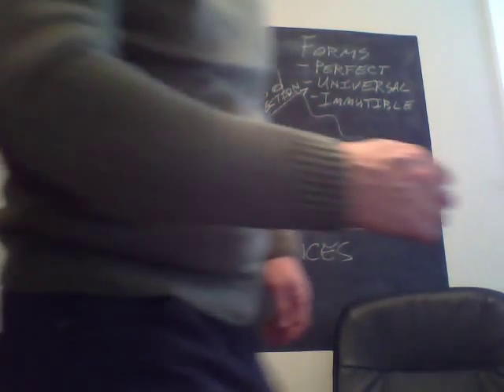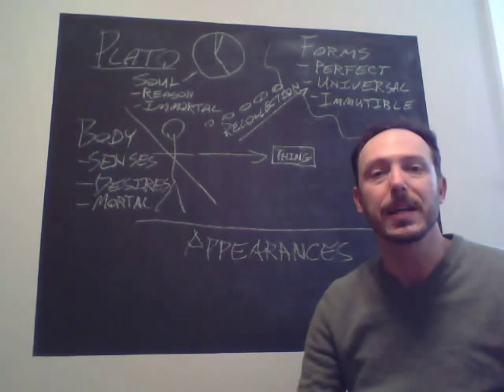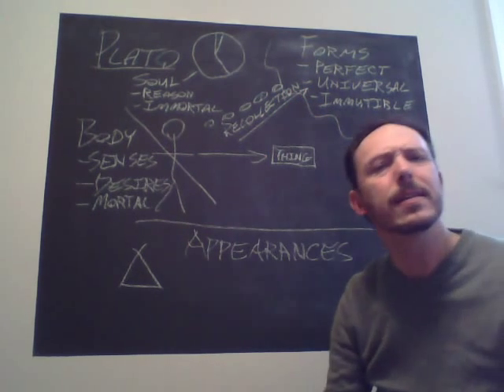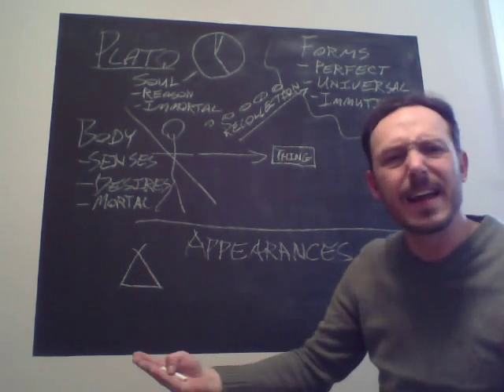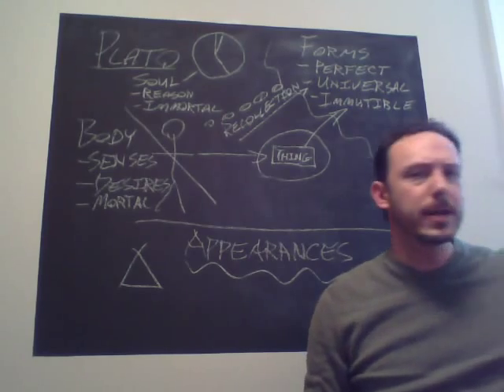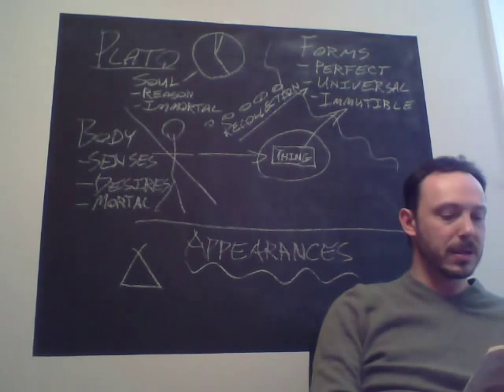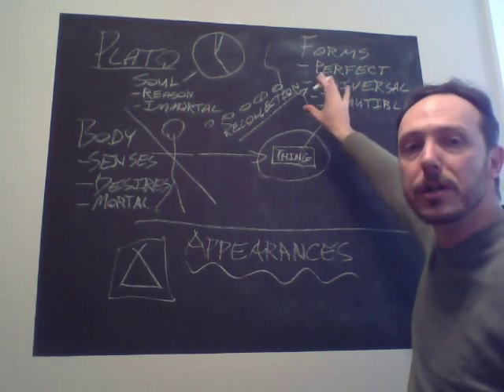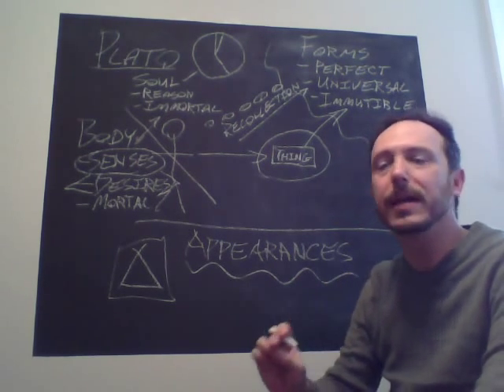PHL 101 Plato Phaedrus Review 2014 1